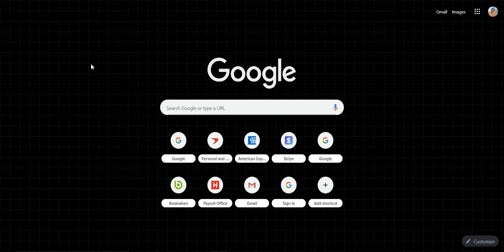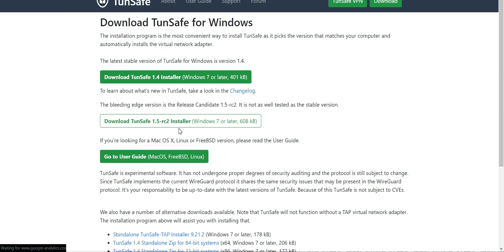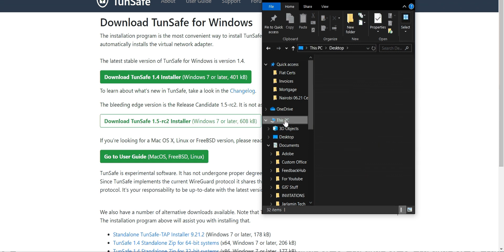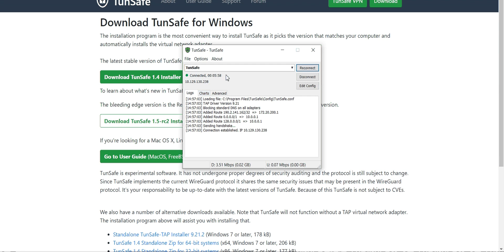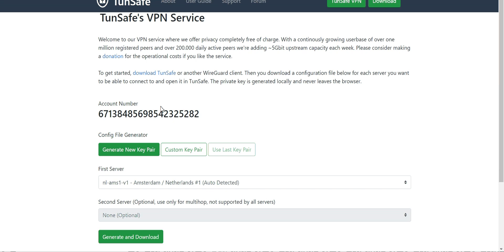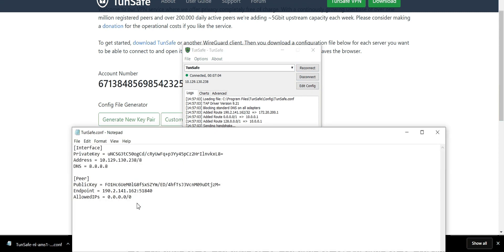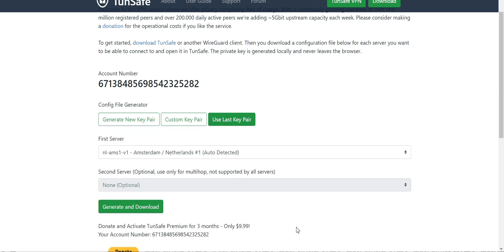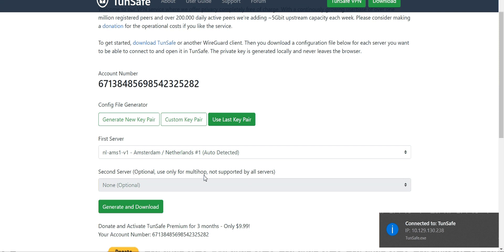How to Successfully Setup TunSafe VPN Wireguard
This Video will show you how to successfully setup TunSafe VPN your your computer.